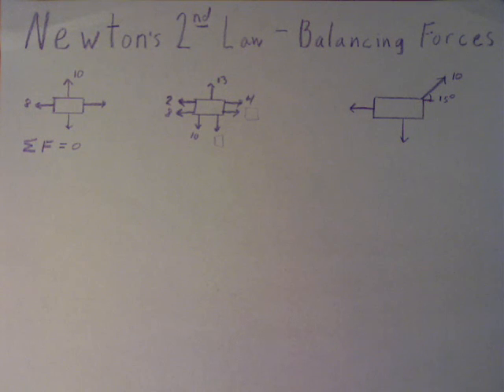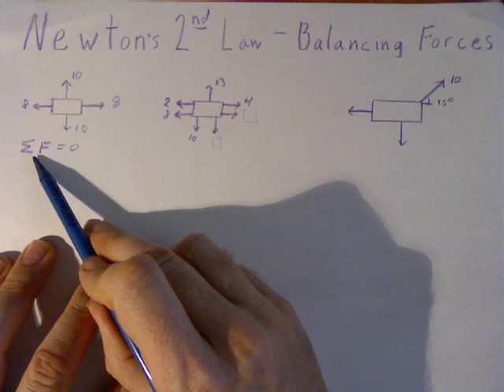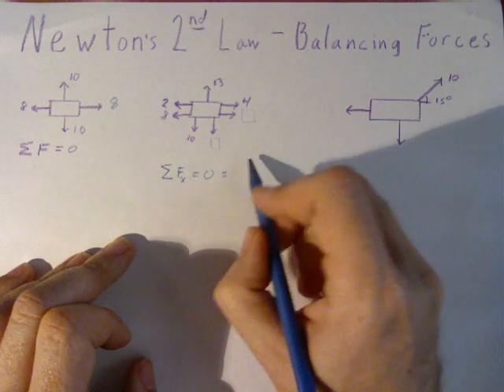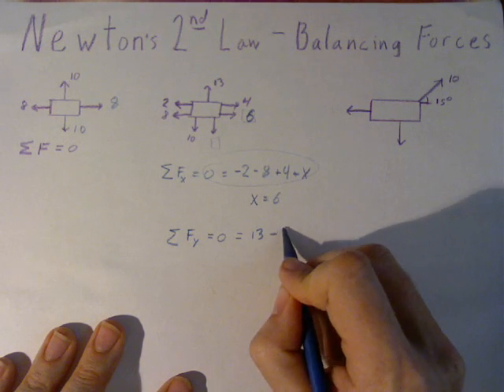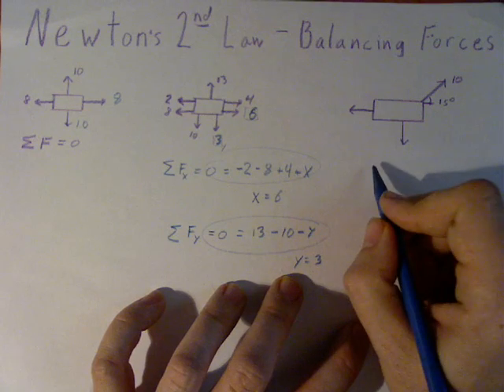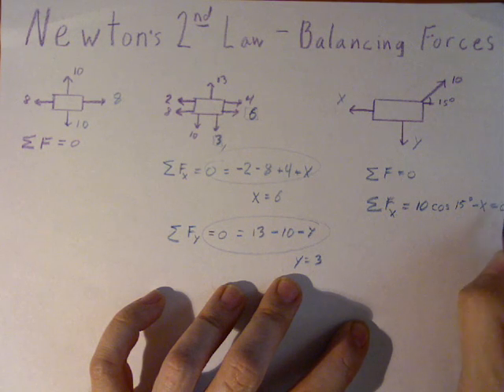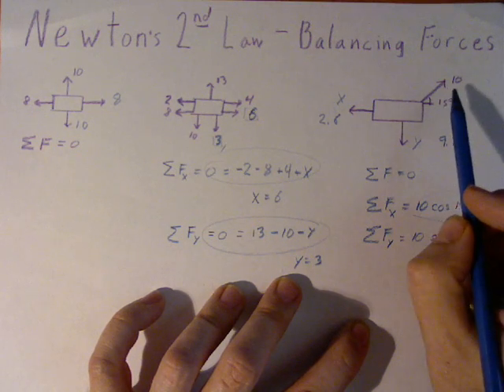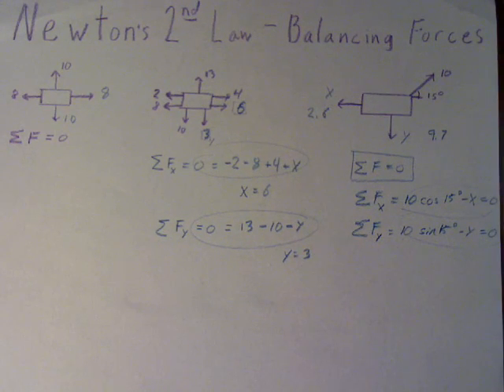Newtons Second Law - Balancing Forces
How to balance forces in 2-D using Newtons Second Law of Force